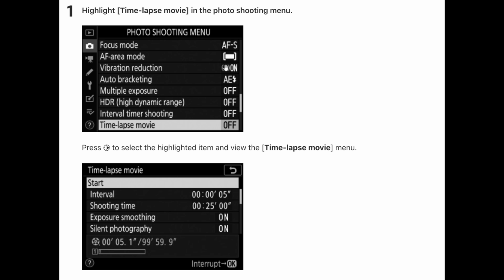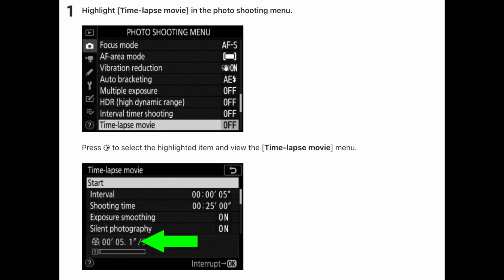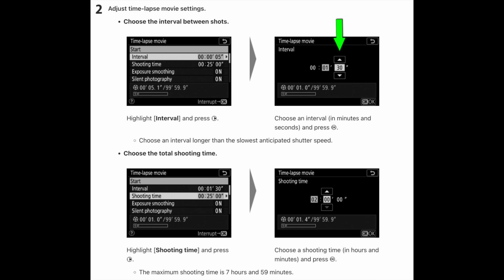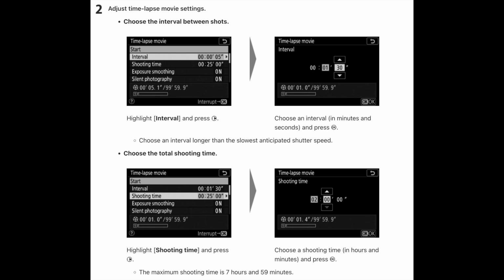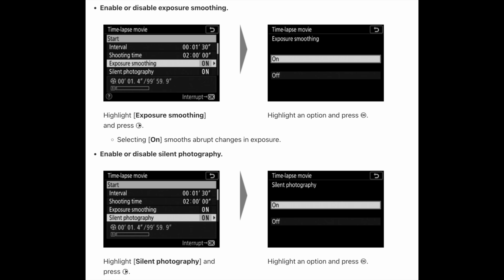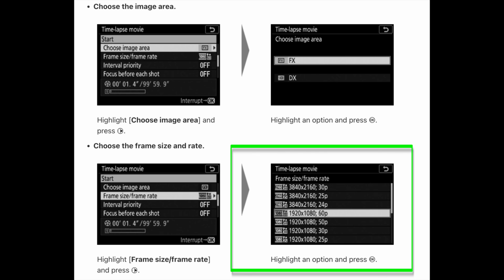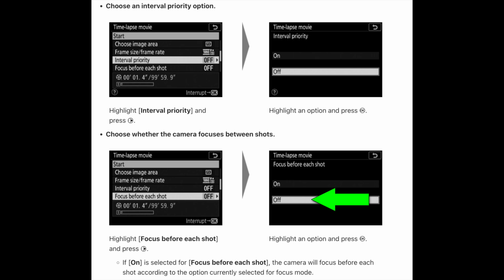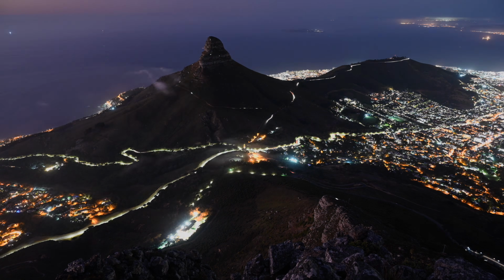HOW TO use the TIME-LAPSE FUNCTION on NIKON mirrorless cameras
In this video I show you how to setup the time-lapse movie function on your Nikon z series (mirrorless camera).